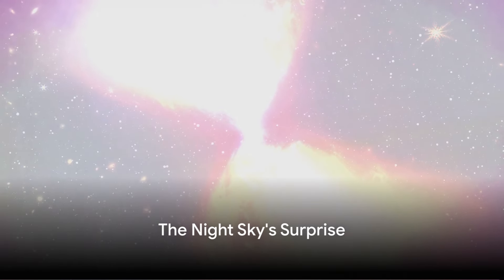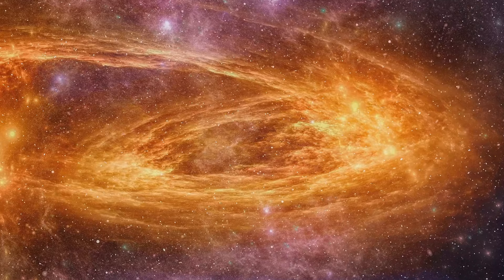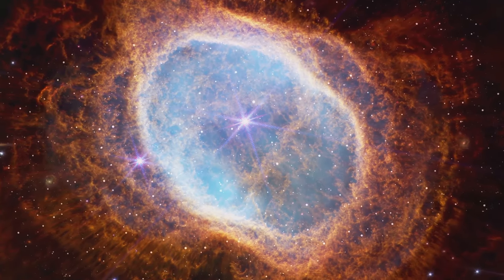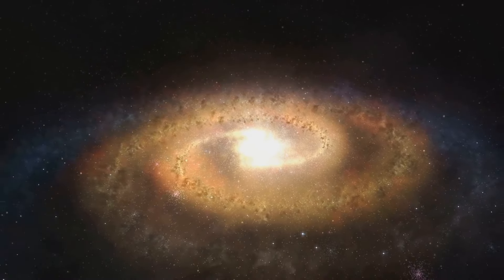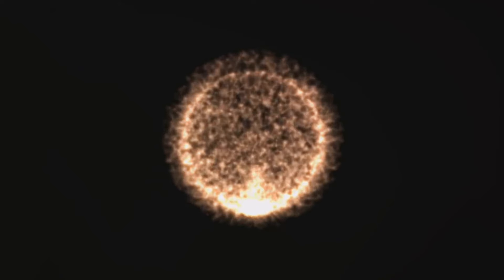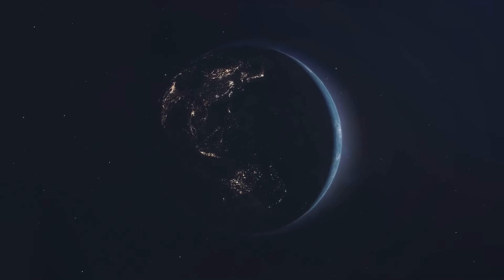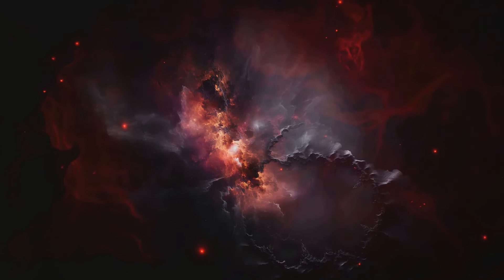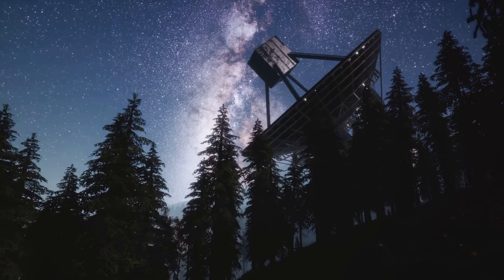Star Goes BOOM! 💥 Witnessing a Supernova's Dazzling Fury!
🌟 Unveiling the Mysteries of the Kepler Supernova (1604) 🚀

Join us on an extraordinary journey through time and space as we delve into the captivating tale of the Kepler Supernova, a cosmic spectacle that lit up the heavens in the year 1604. In this mesmerizing short video, we explore the explosive demise of a massive star and the celestial fireworks that ensued, leaving astronomers and stargazers in awe for centuries to come.

🔭 Key Points:

The Kepler Supernova: A celestial event of unprecedented magnitude.
Exploring the origins and aftermath of the supernova explosion.
The legacy of the Kepler Supernova and its impact on our understanding of the universe.

🚀  For More Interesting content, go to @BeyondEarthBuckleUp